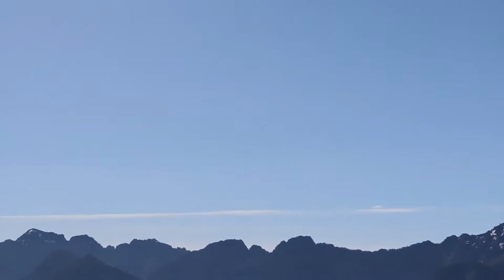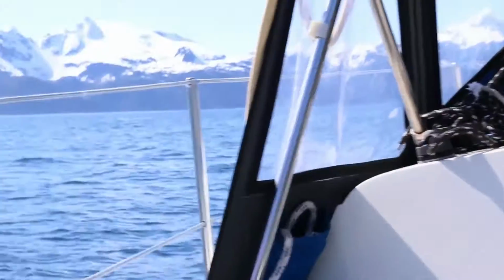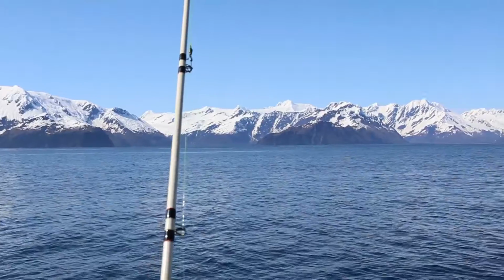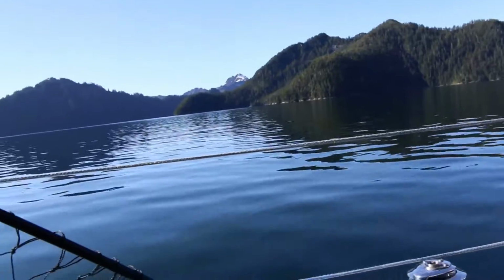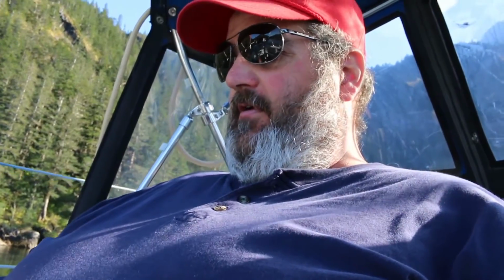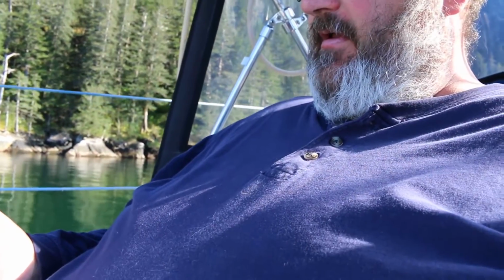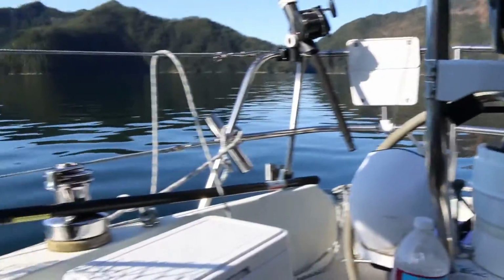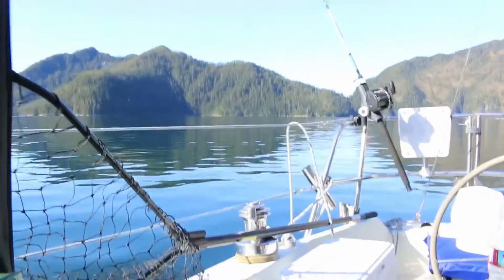Seas of Mordorr over to Paradise Bay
Sailing around the tip of the Aialik range and into Aialik Bay and Paradise Cove. beautiful spot.

Amazing how this awesome cruising ground has no boats. Zip. I only saw a couple of fishermen during this four day trip.